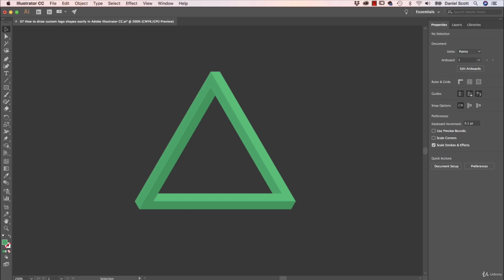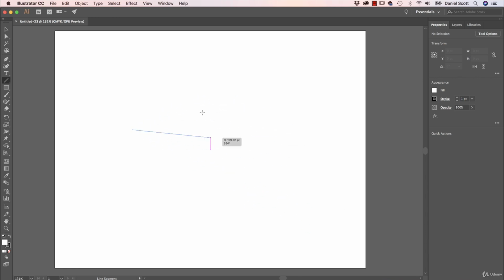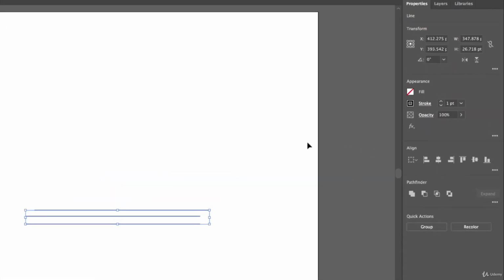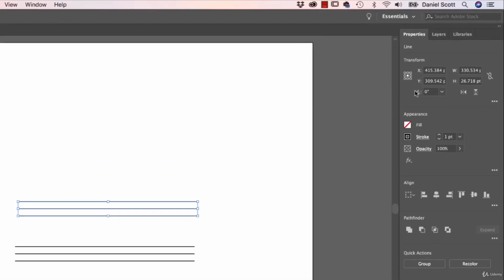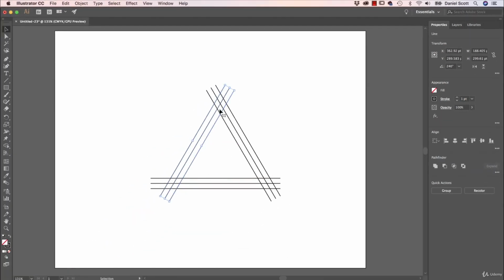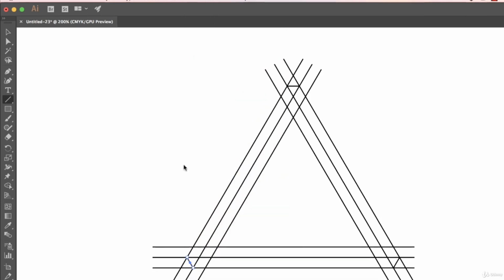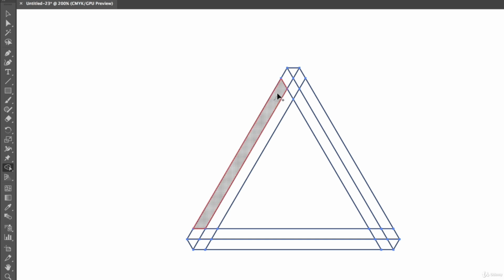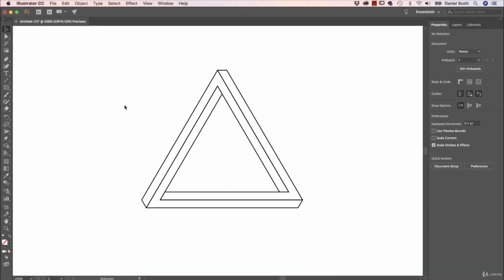008 Draw a Custom Logo The Impossible Shape!